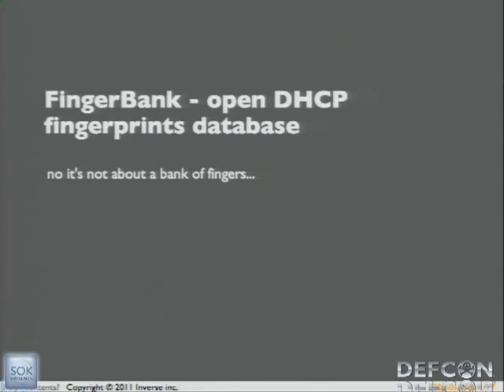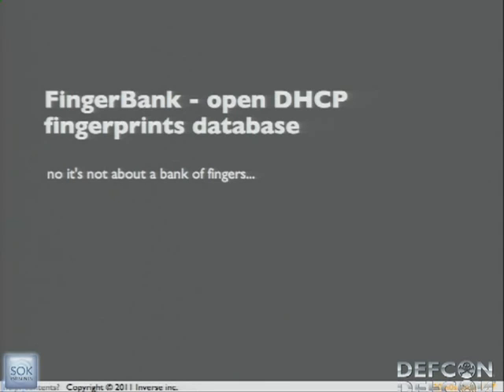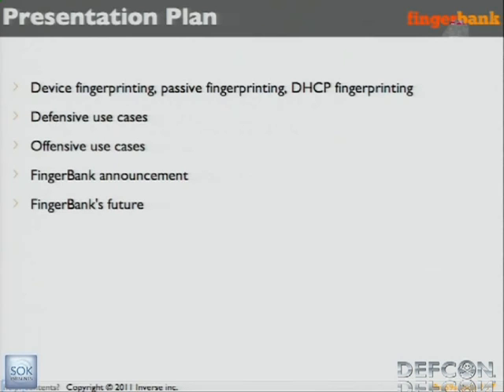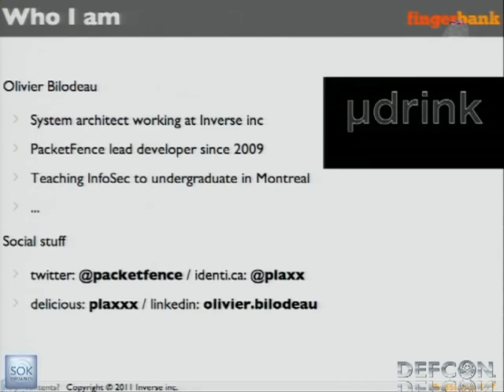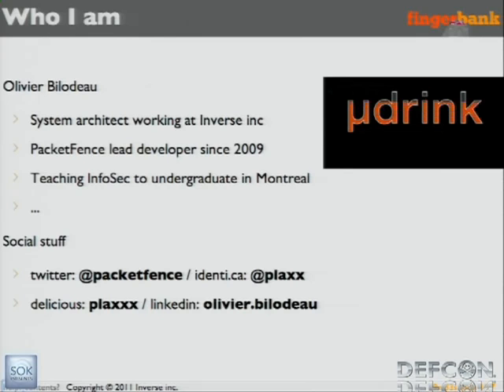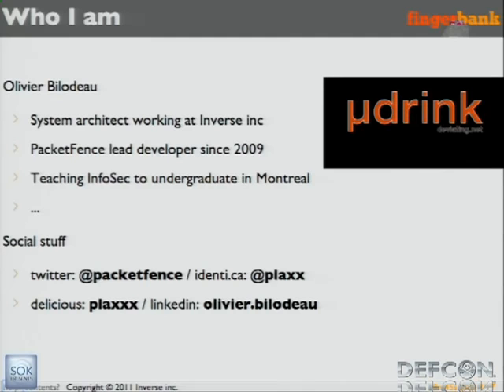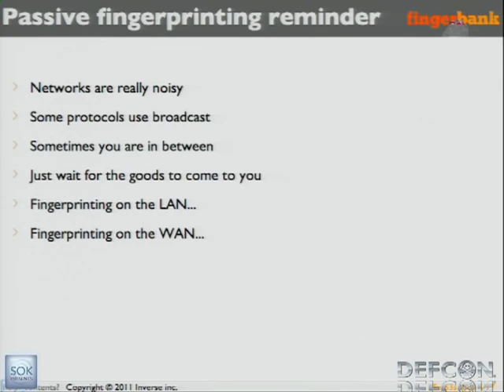DEFCON 19 Fingerbank — Open DHCP Fingerprints Database